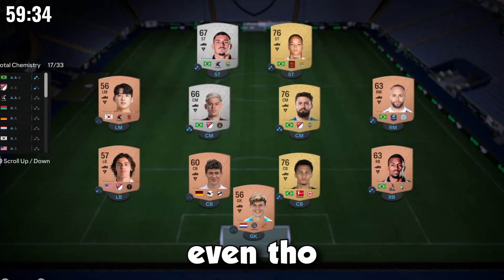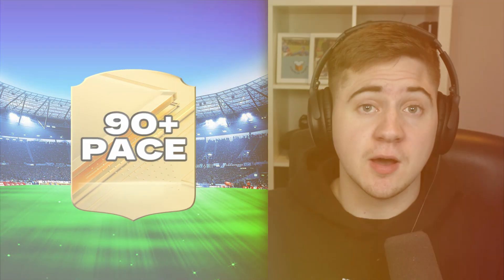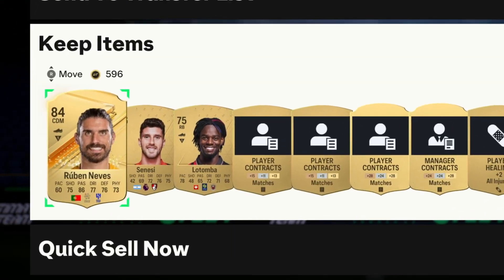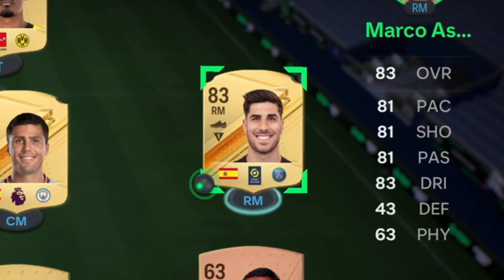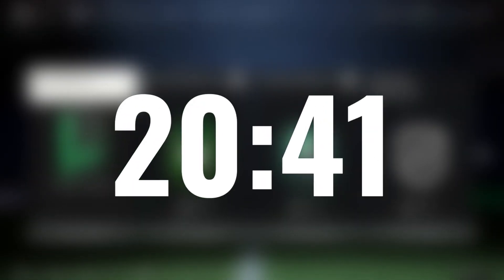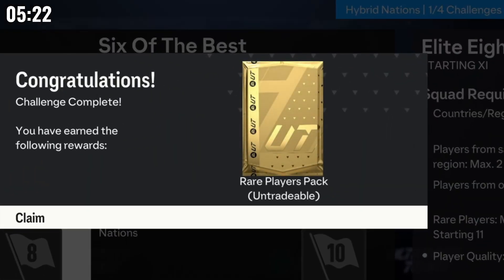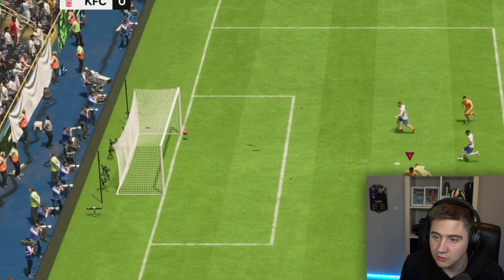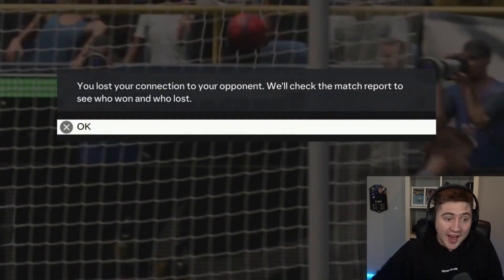What's the BEST TEAM you can make in 1 HOUR on EAFC 24?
In this video we will try to get my best team possible in only 1 hour in EAFC 24!

Join my livestreams here on YouTube!

Audio
Shure Sm7b
Camera
Logitech Brio 4K
Lights
Elgato Key Light Air
Phillips Hue Play
Capture Card
Elgato HD60 S
Elgato HD60 X
Console